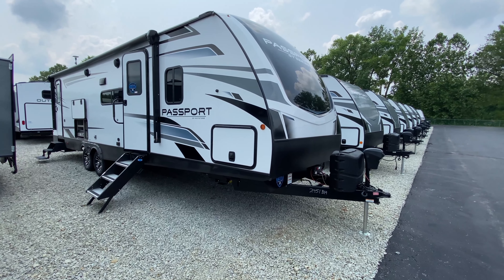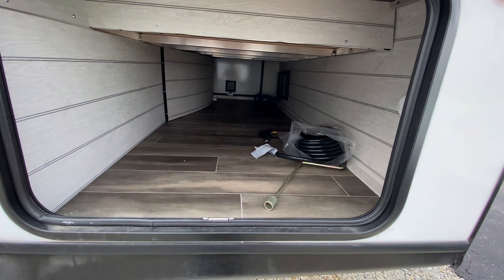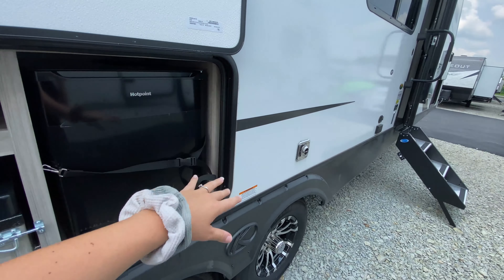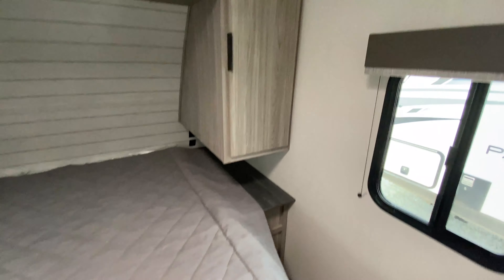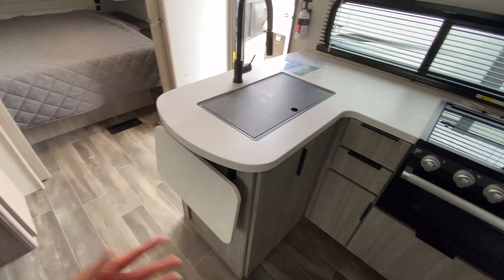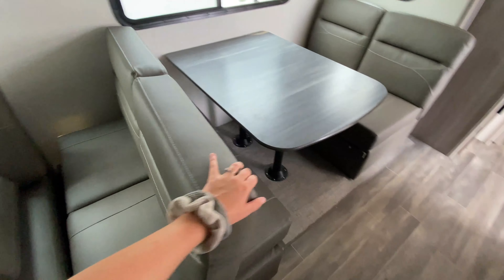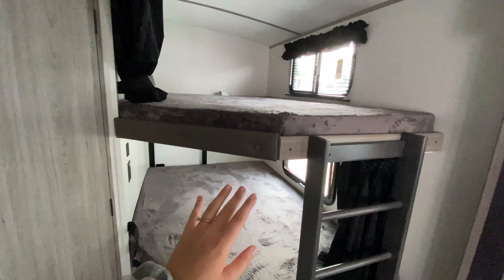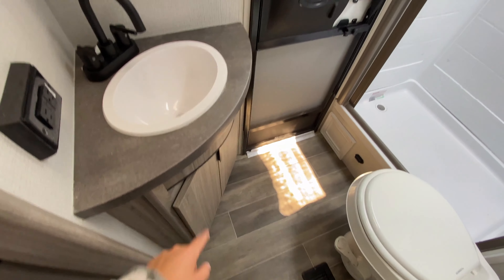Full Featured Family Fun | 2021 Passport 2951BH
Picture perfect family camper! Bunks, double entry & you even get an outside kitchen!